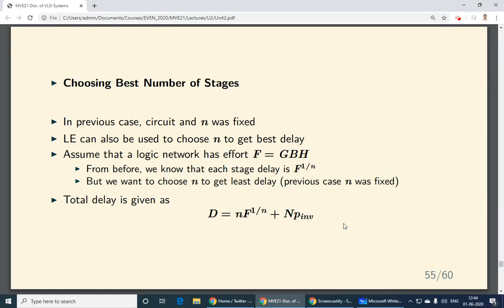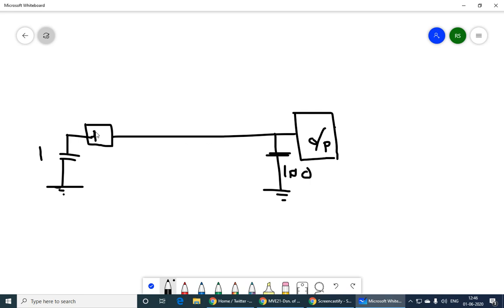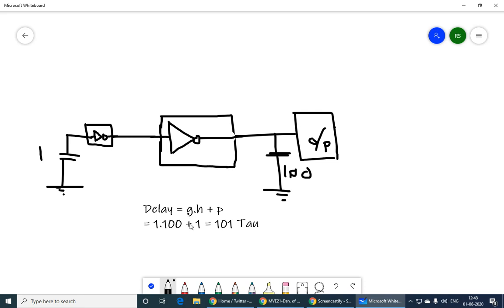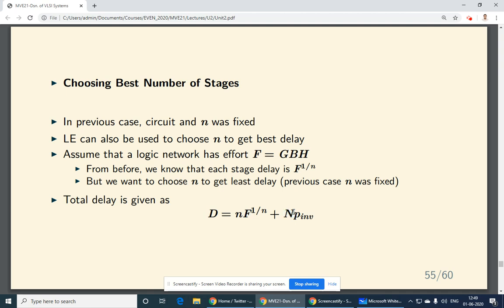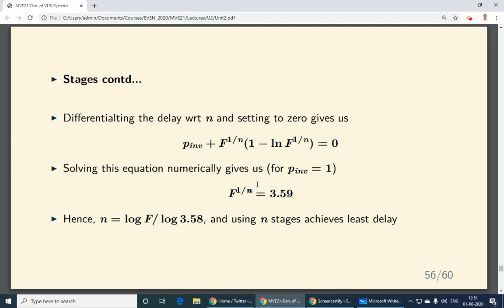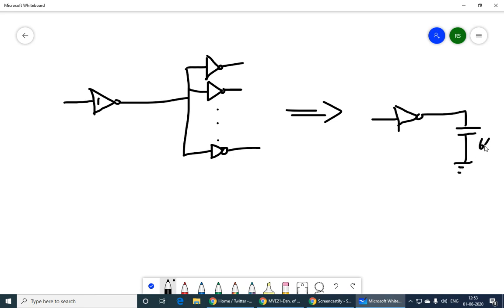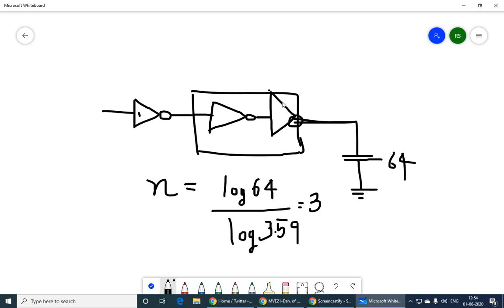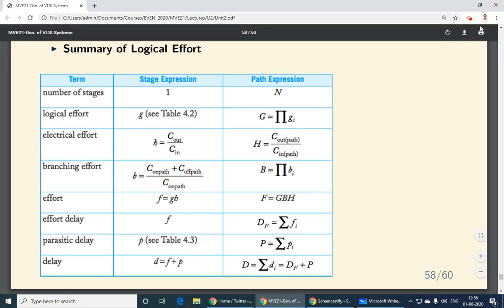Untitled: Jun 1, 2020 12:56 PM - 12